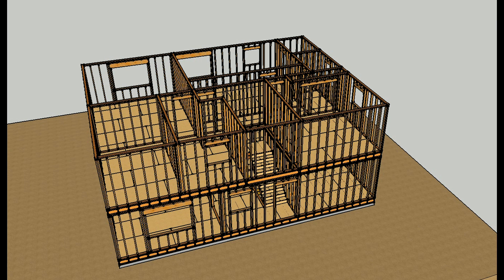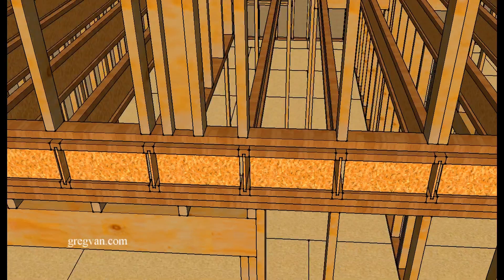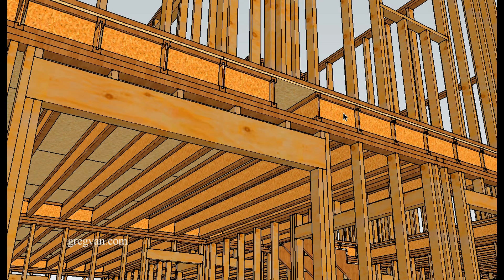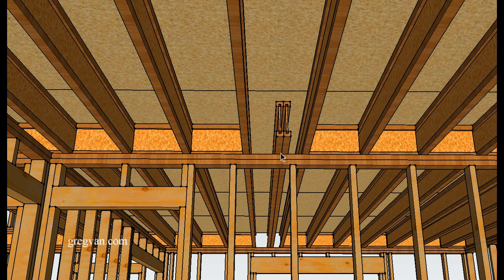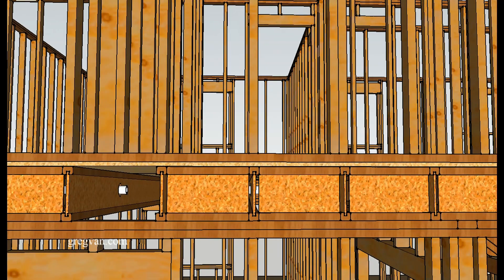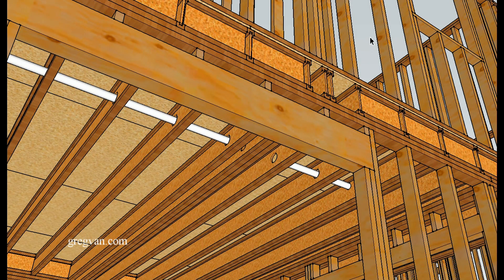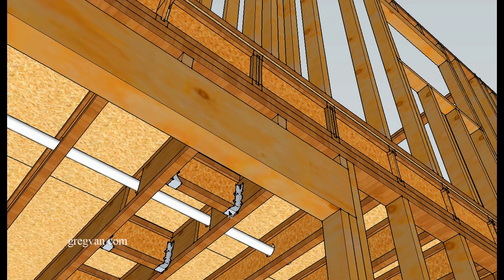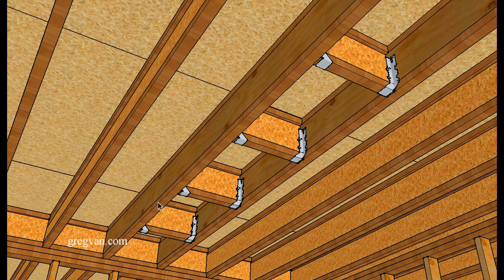How To Structurally Support Load Bearing Walls – Truss Joist Floor Framing Repairs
Click on this link for more information about structural engineering, floor framing and home building. This video will provide you with everything you need to know about this type of repair, but will provide you with a few examples of how you can support load bearing walls that are creating problems in the floor framing, because the home wasn't built correctly. You can use double joist to support structural walls and truss joists blocks for truss joists type framing, but you should always check with a structural engineer for clarification. These videos are only meant to give you ideas and will not work all the time or for every type of building..